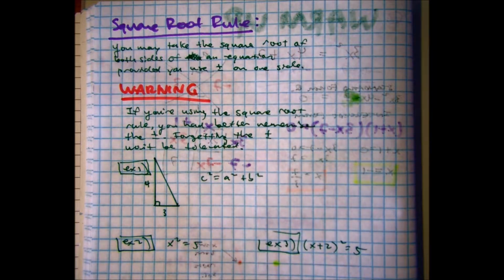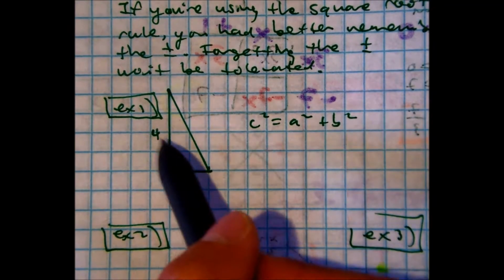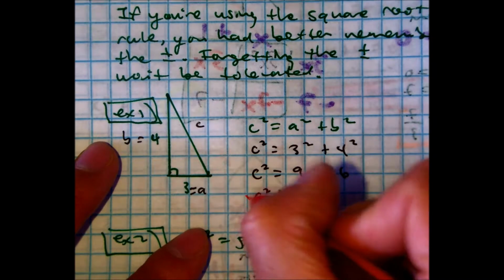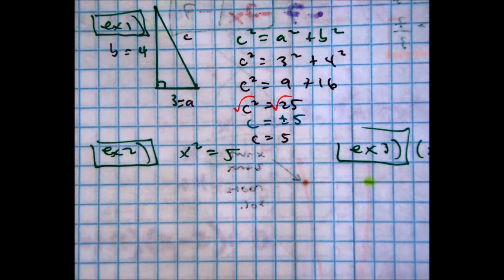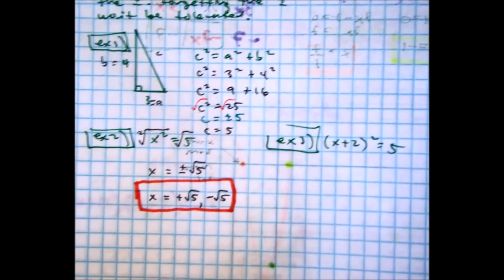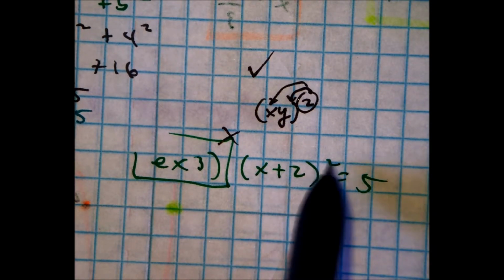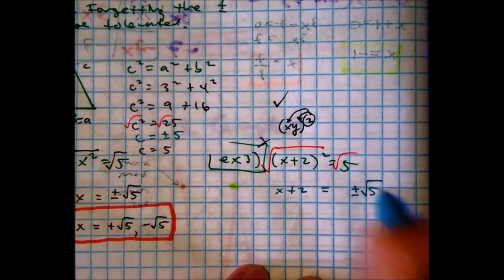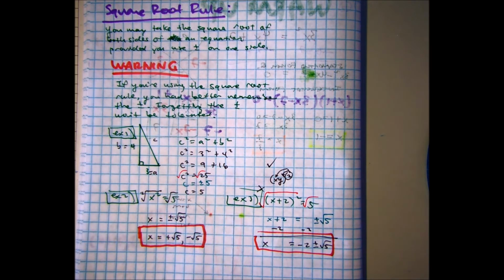p 5e Q sq rt method example B ALL